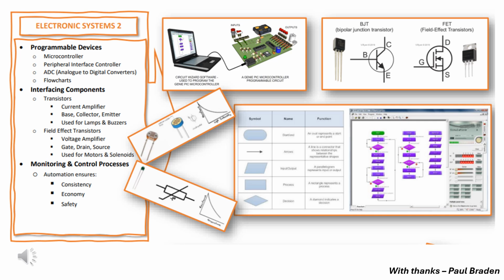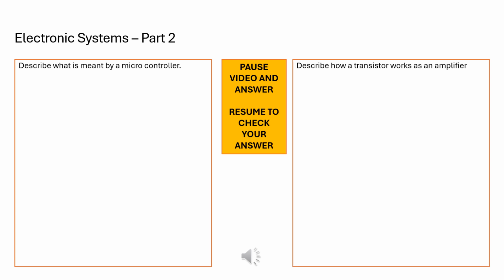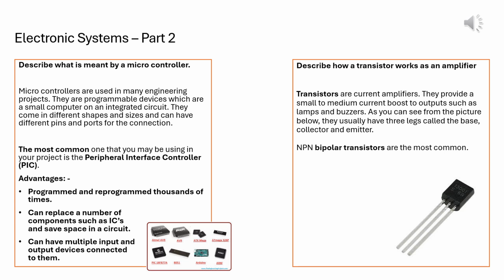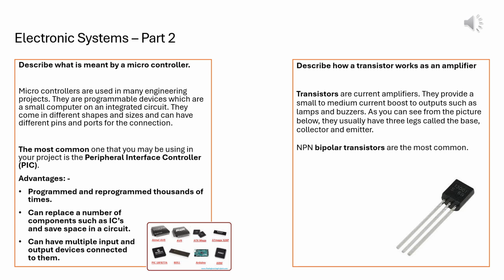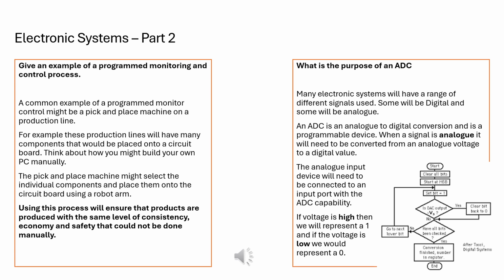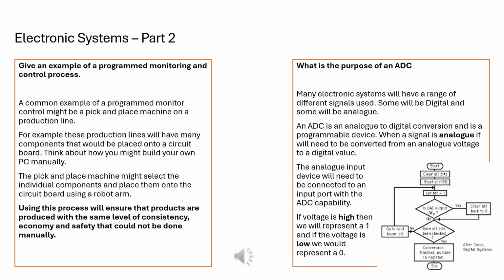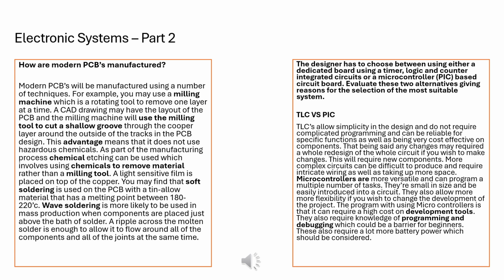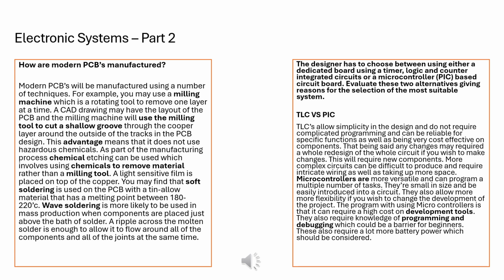GCSE AQA Engineering – Revision – Electronic Systems (Video 5) - Part 2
This video will look at electronic systems and thank you to Paul Braden who provided a revision resource which I've used as the base to help some of my own students with their revision.